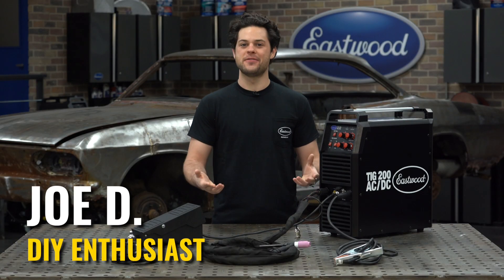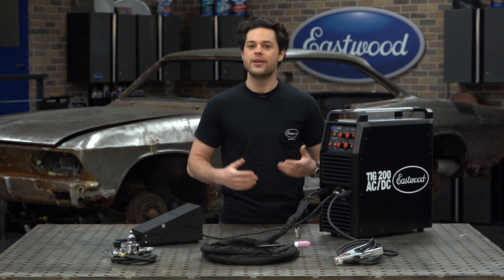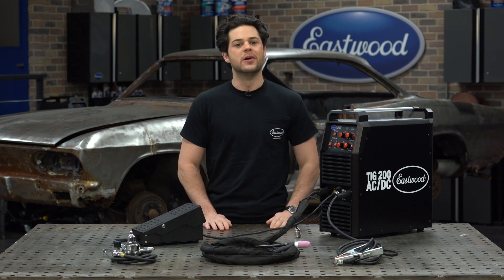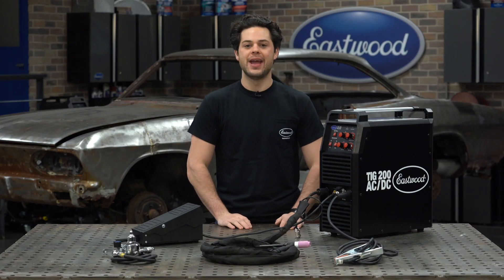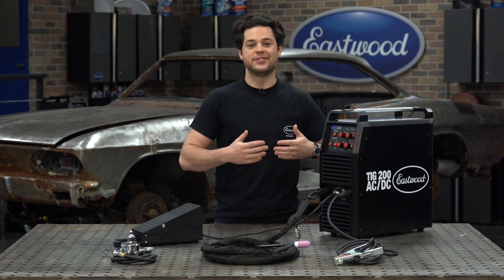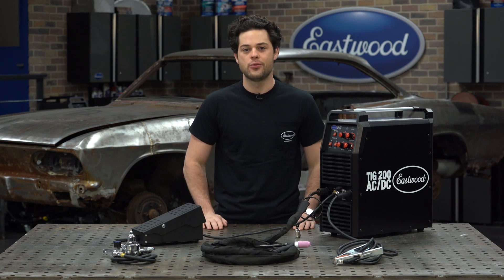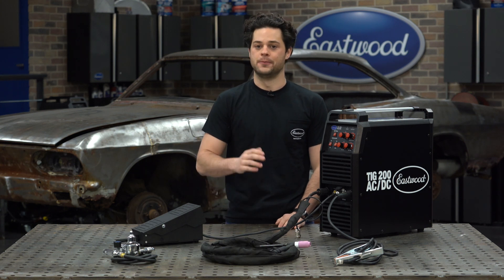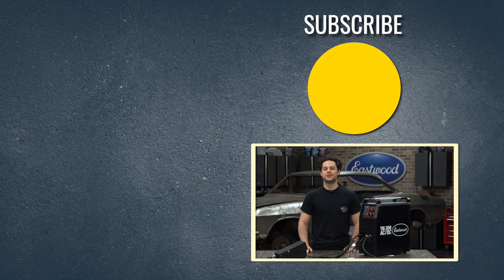The ULTIMATE TIG Machine! TIG 200 AC/DC Welder for EVERY Skill Level!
Awesome upgrades for even more precision and better welds on steel, stainless and aluminum on 120 or 240 volts with this TIG 200 AC/DC welder!

TIG 200 AC/DC - ITEM # 33920
Features:
✅ Flex Head WP-17-type torch accepts common cups and collets with up to 1/8" electrodes.
✅ Gas lens kit will greatly improve your fabrication skills.
✅ Rocker Style foot pedal with machine mounted controls to improve your precision.
✅ Flow Meter Gauge for improved gas flow control with quick, repeatable flow adjustment.
✅ Stick Welding Feature - welds in AC and DC Positive/Negative.
✅ Includes long torch and ground cables so you can easily move around your project.

Updated and Improved Eastwood TIG 200 AC/DC Welder
The Eastwood TIG 200 welder offers industrial TIG features at a DIY price for home auto fabricators or pro technicians. This new unit features updated technology and hundreds of dollars of improvements like a rocker style foot pedal, gas flow meter, flex-head torch and even a gas lens kit – all designed to help you make the best welds possible, This specially engineered 200-amp Eastwood TIG Welder offers affordable, professional-quality TIG welding on aluminum, stainless steel and mild steel (sheet, tube or bar stock), and precise welding of thinner-gauge materials up to 1/4-inch thick. With its improved features and powerful welding capabilities and guaranteed quality, this welder is the last one many auto restorers will ever need.

Premium Welding Power Backed by Experts
With its updated versatile design, powerful welding capabilities and guaranteed quality, this welder is the last one many auto restorers will ever need. It comes with a Flex Head WP17 style torch that uses common consumables and allows you to get into tighter spots. The included 240V/120V adapter cord simplifies the process of switching between AC and DC and the 60% duty cycle keeps you welding until the job is finished.